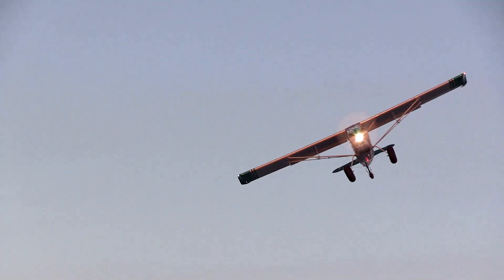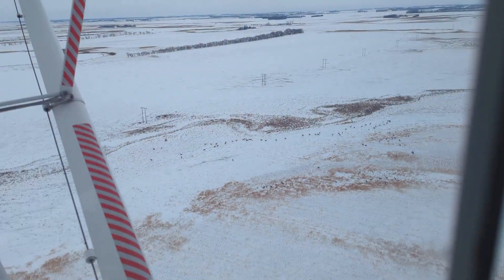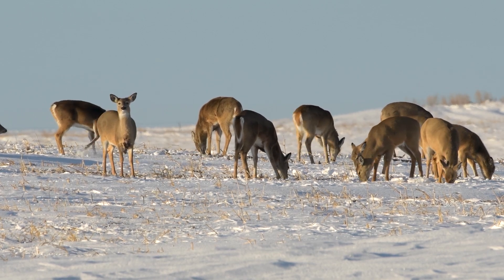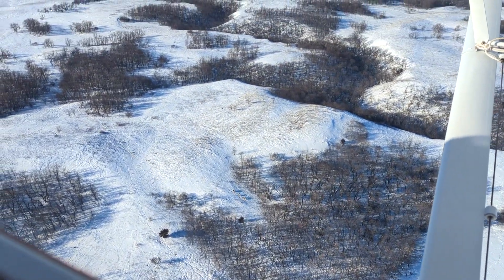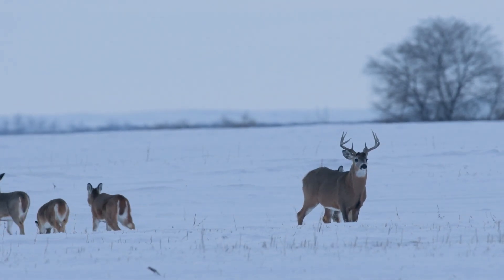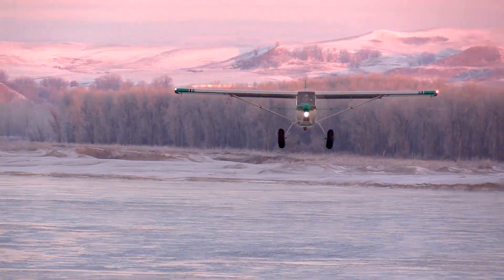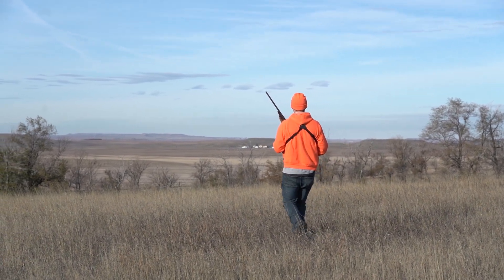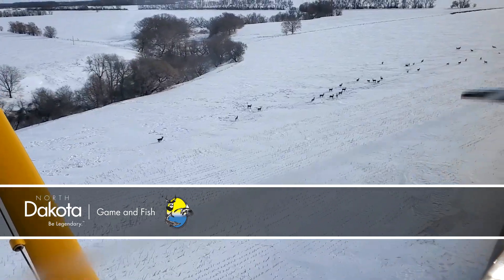Aerial Winter Deer Surveys - NDGNF - 03-08-2022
This winter, North Dakota Game and Fish staff were able to conduct aerial winter deer surveys for the first time since 2019. Find out what they found in this week's North Dakota Outdoors.